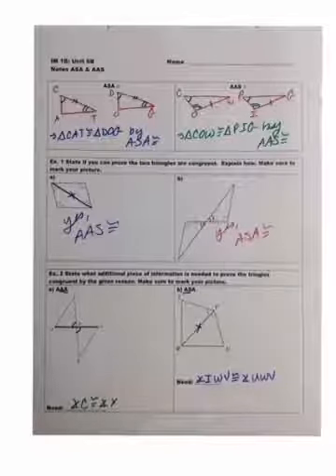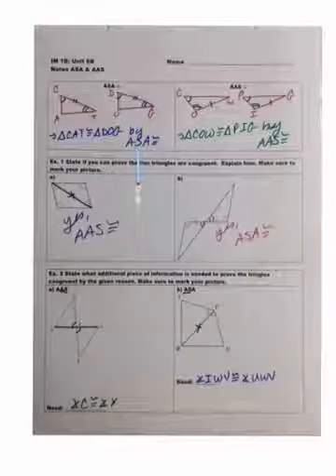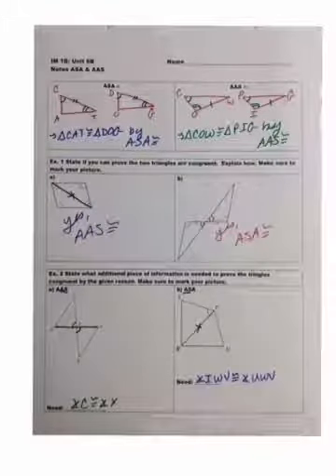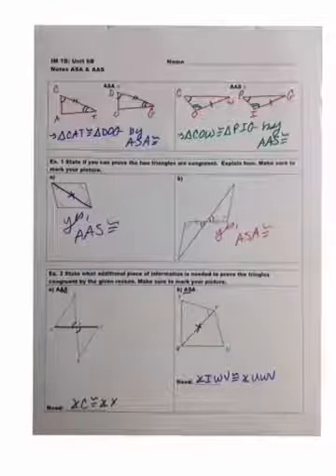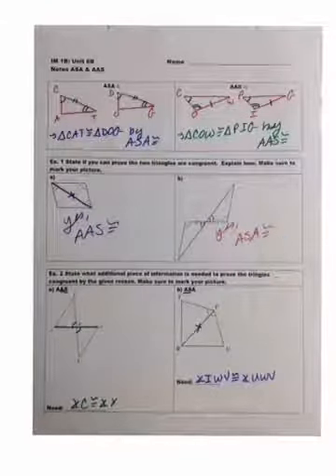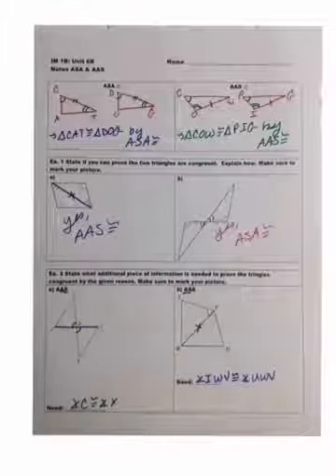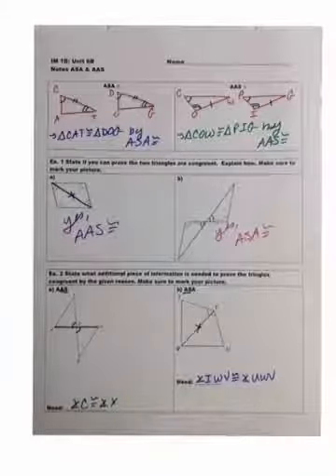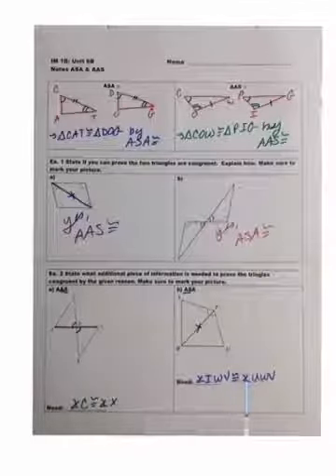ASA/AAS congruence Notes